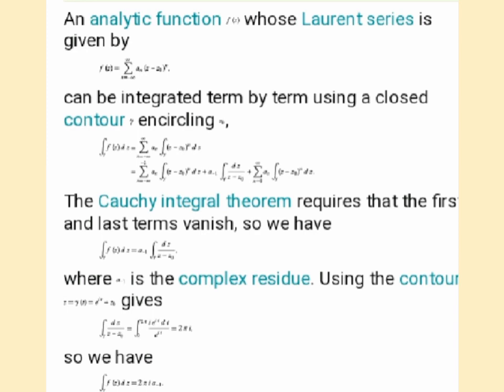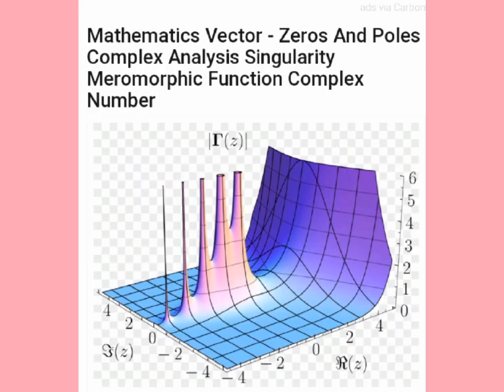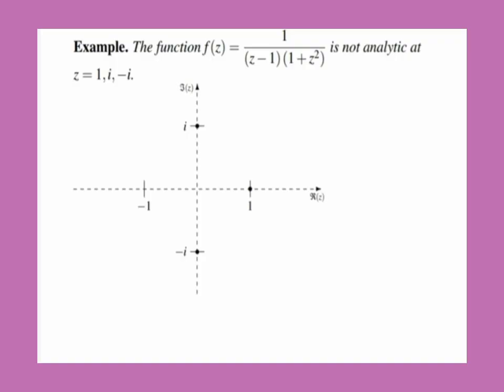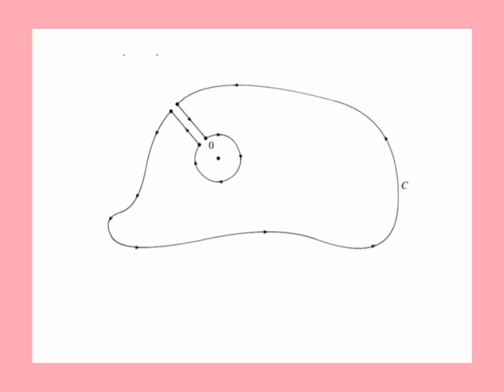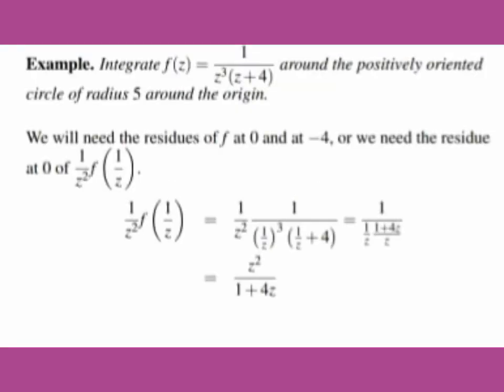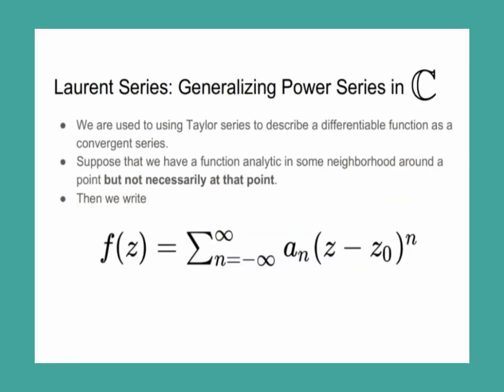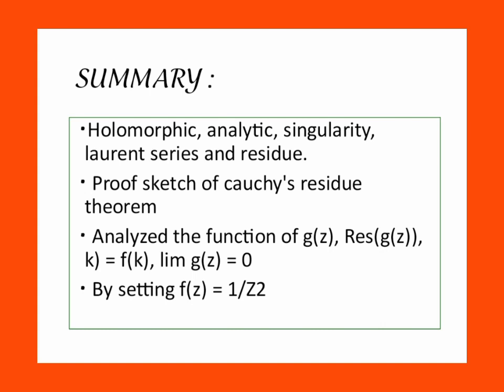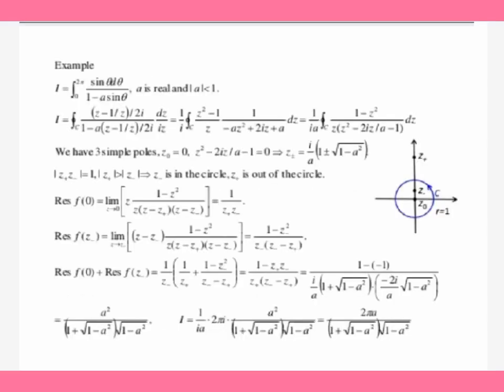COMPLEX ANALYSIS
SEMINAR